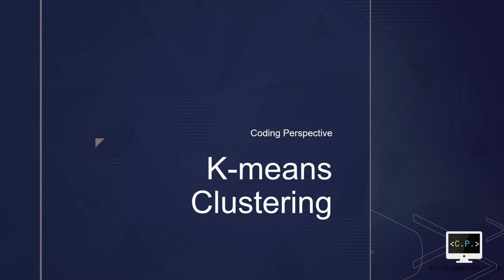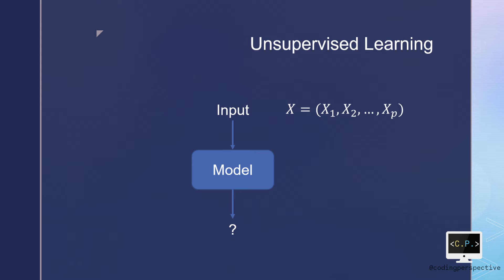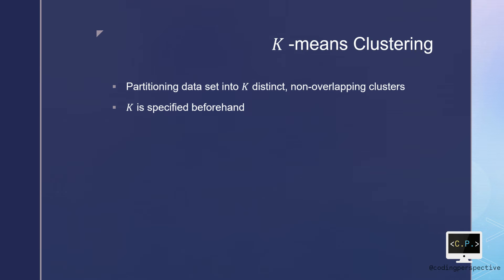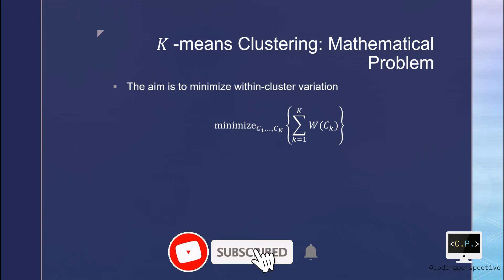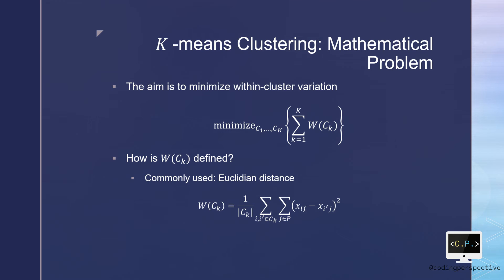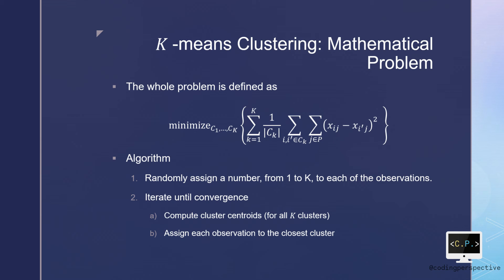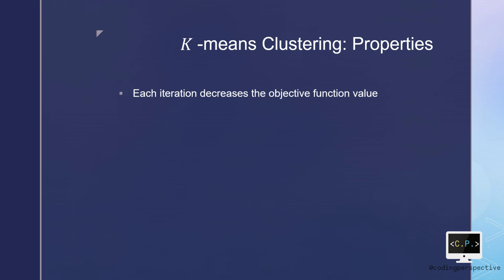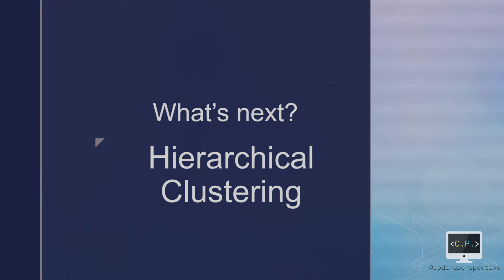K-Means Clustering - Machine Learning 101 (Part 13)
In this video, we introduce the K-means clustering algorithm, which is an unsupervised machine learning algorithm. We provide the details of the algorithm together with its work in practice. We also provide mathematical formulation together with its properties.

This video series is a Machine Learning tutorial for beginners. It includes several methods and algorithms that you can use in your machine learning projects.

❔Answers to
↪︎  What is unsupervised learning?
↪︎  What is K-means clustering?
↪︎  How does K-means clustering work?
↪︎  Why does the objective function of the K-means clustering algorithm decrease over iterations?